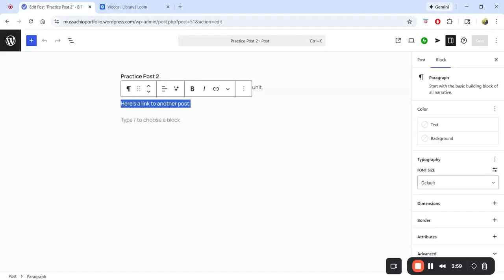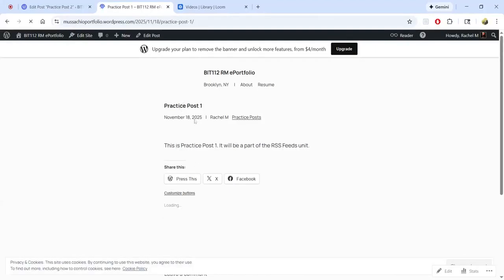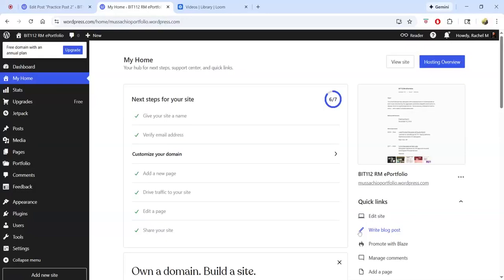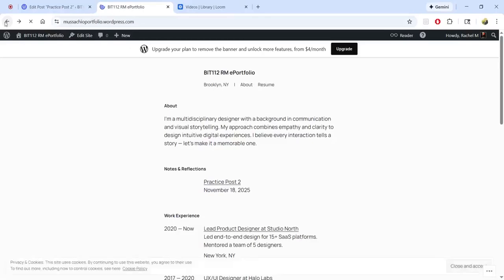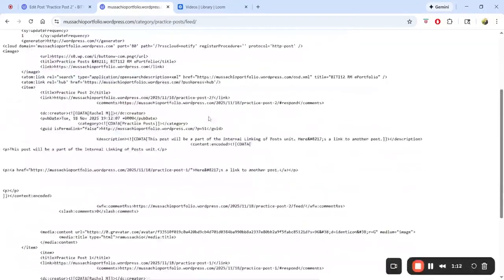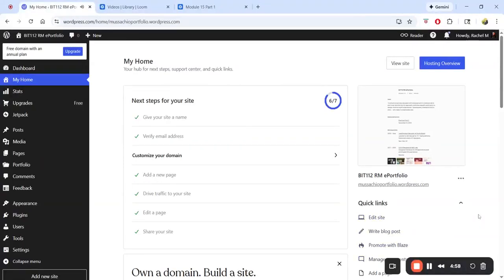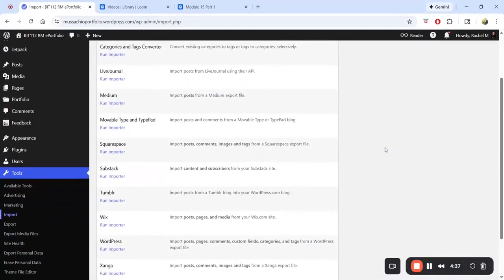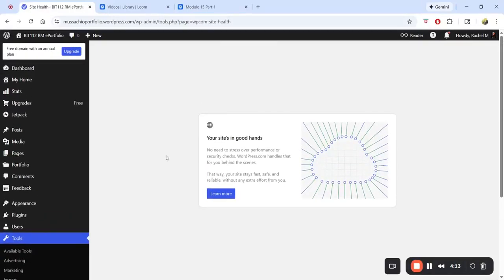Module 15 Tasks Video 2026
Visual guide to the Module 14 tasks from WordPress for Beginners 2025

-Site Models
-RSS Feeds
-Tools
-SEO